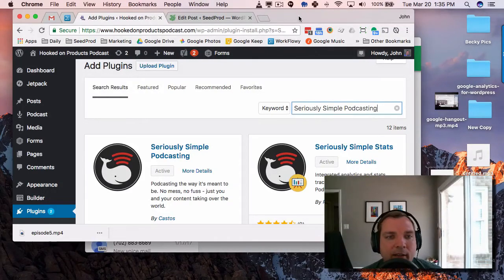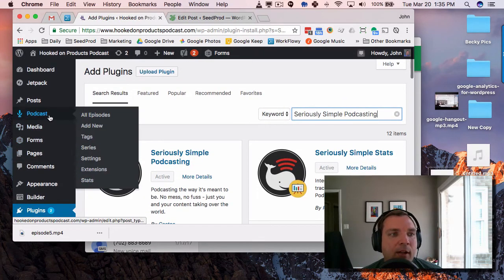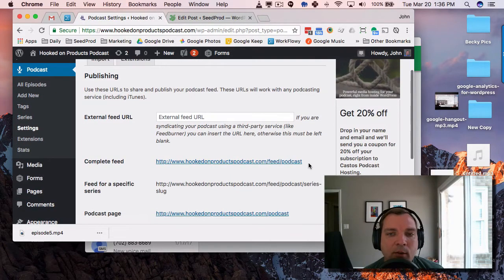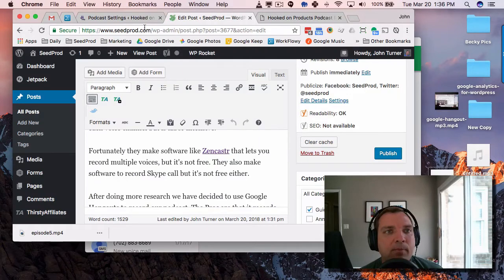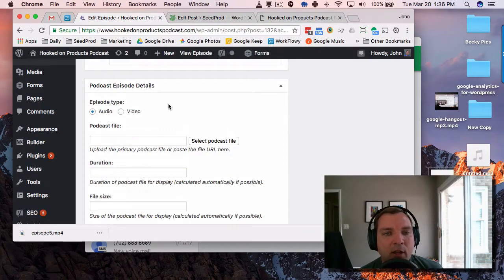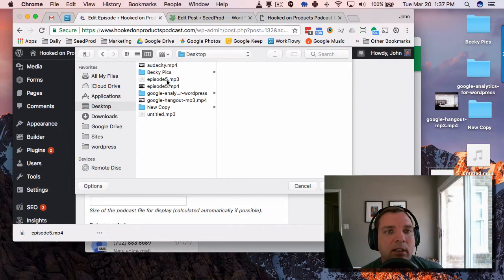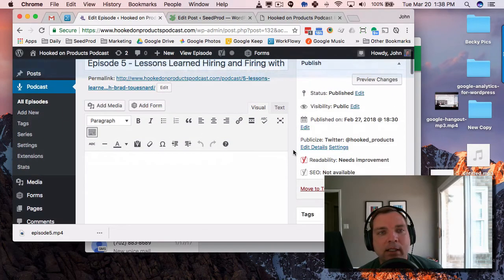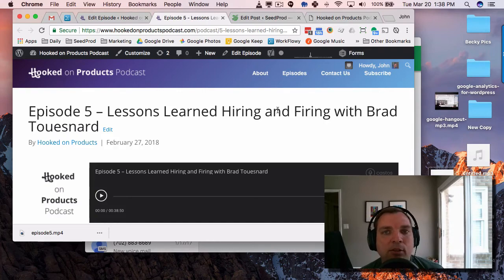Setup a Podcast in WordPress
This is part of the "Step by Step Guide to Creating a Podcast with WordPress" post which can be found